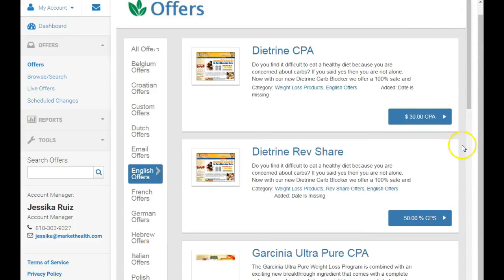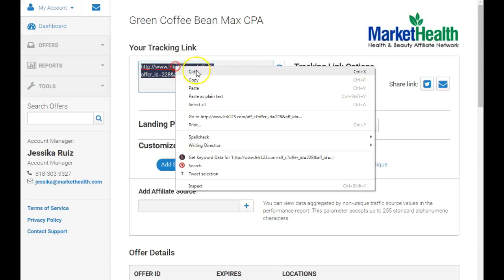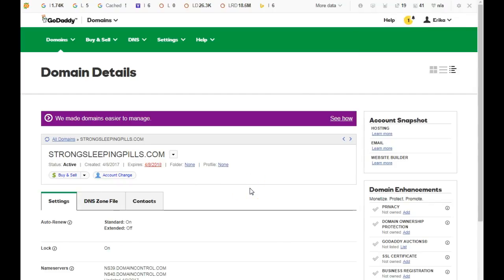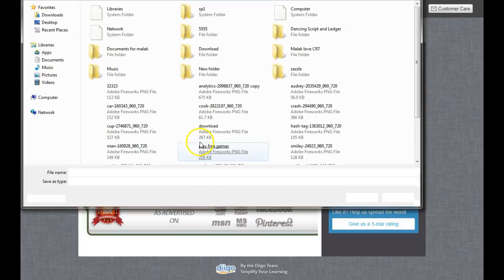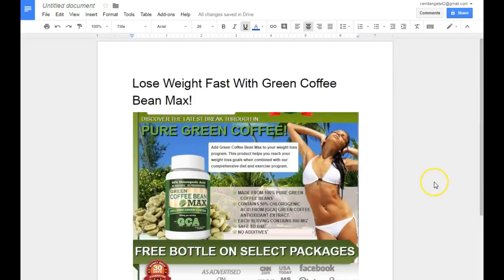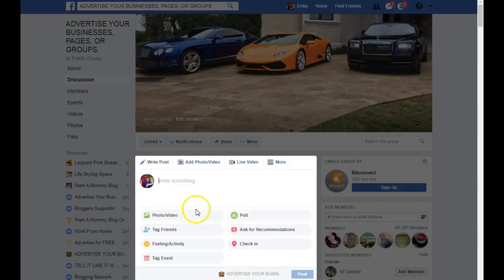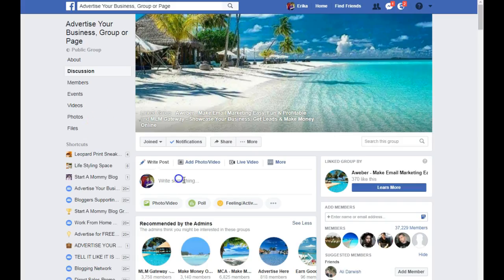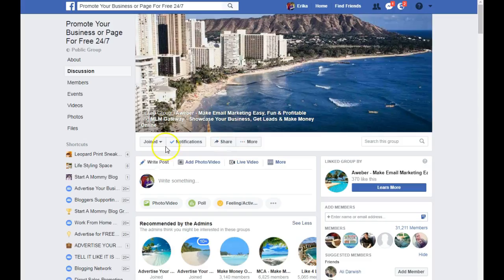HOW TO MAKE $100 DOLLARS PER DAY WITH CPA MARKETING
Learn how to make $100 dollars per day with cpa marketing using free methods now!